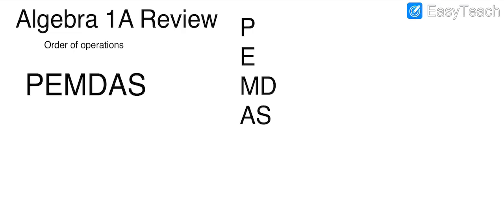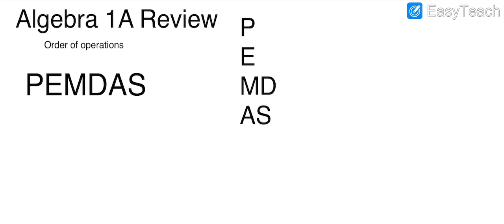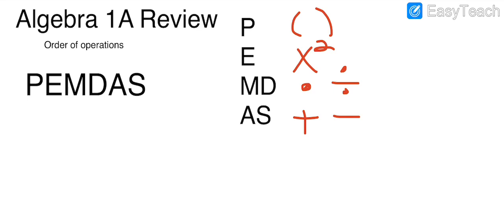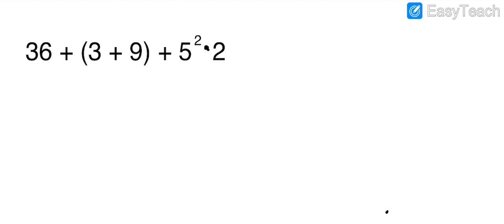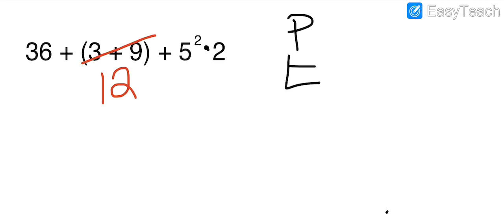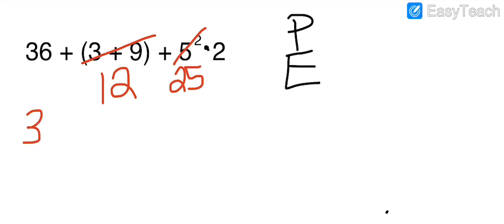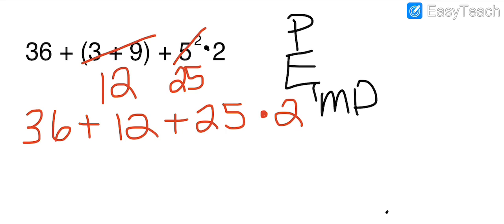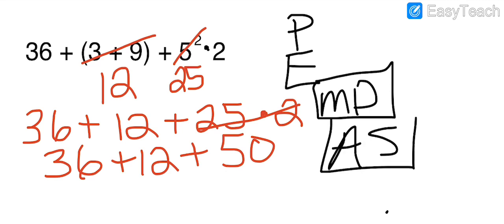A1 pemdas review pt 1 of 3